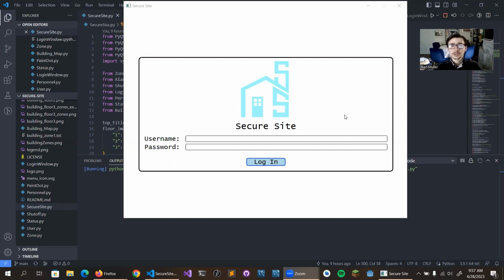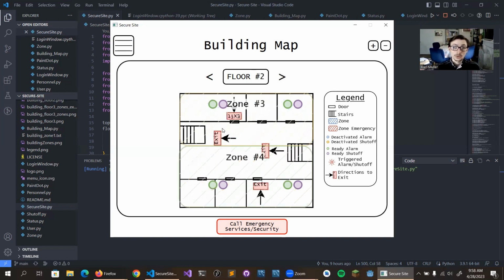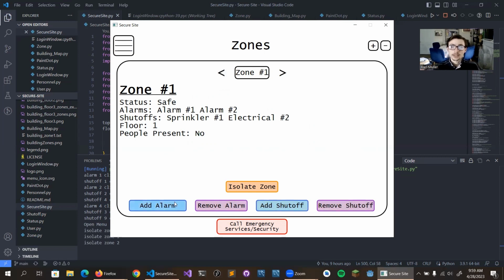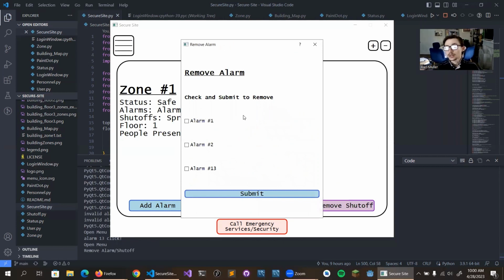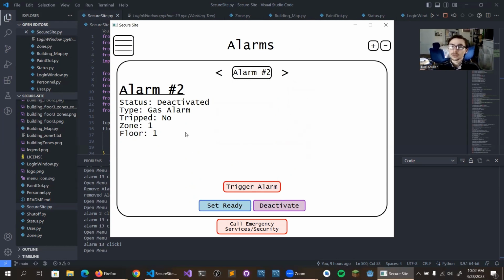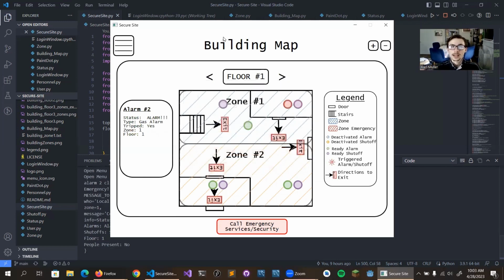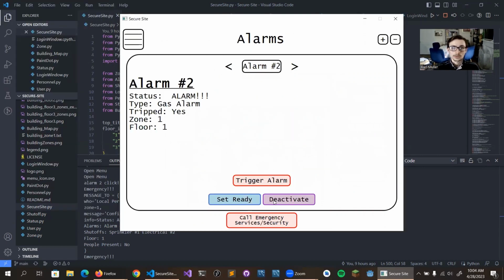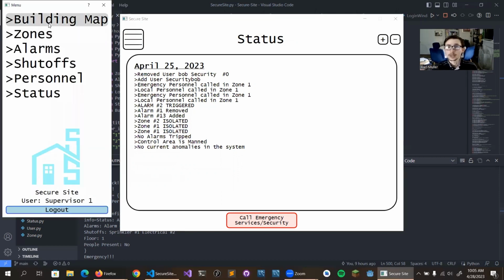Secure Site Demo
A demo on our fire and alarm management system Secure Site